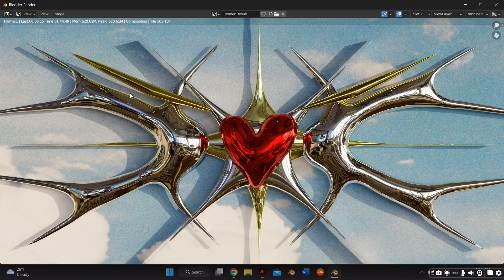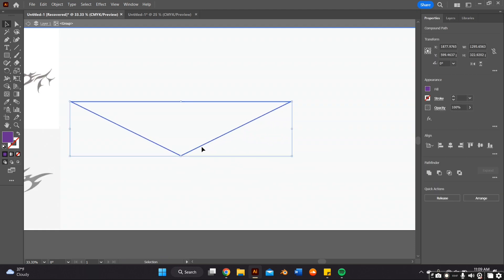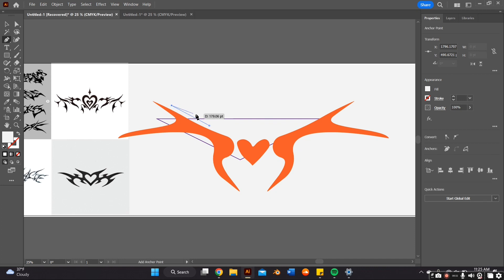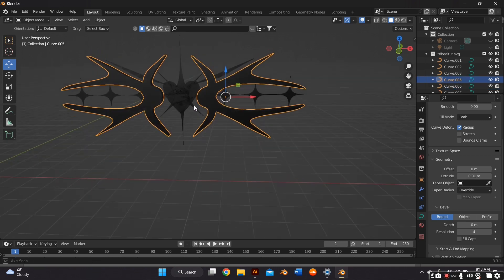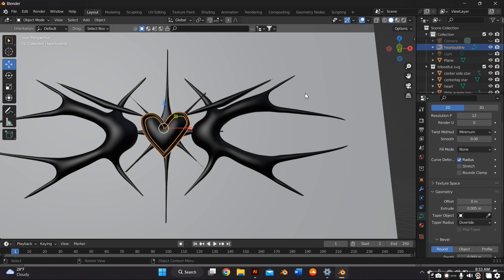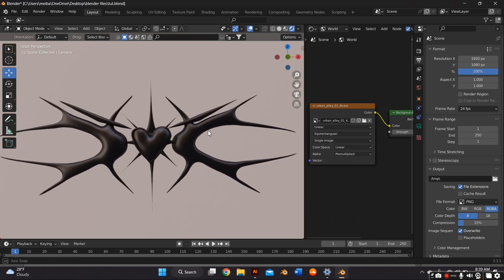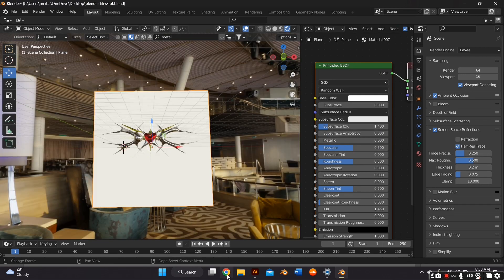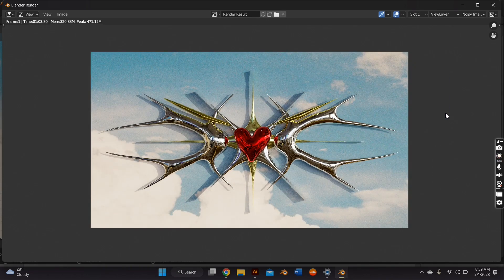3D TRIBAL CHROME TYPE LOGO | ADOBE ILLUSTRATOR TO BLENDER TUTORIAL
In this video tutorial I’ll teach you how to make this 3D Y2K Tribal chrome type logo In blender 3.0 , as-well as Adobe illustrator , if you have any questions make sure to leave them in the comments below!

HDRI- Polyhaven.com

Inspo- Pinterest.com